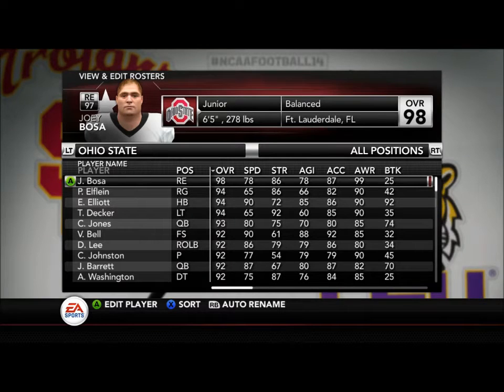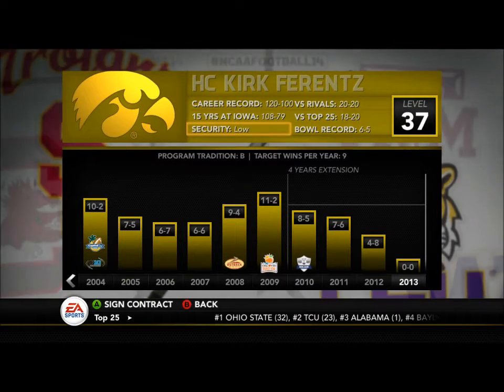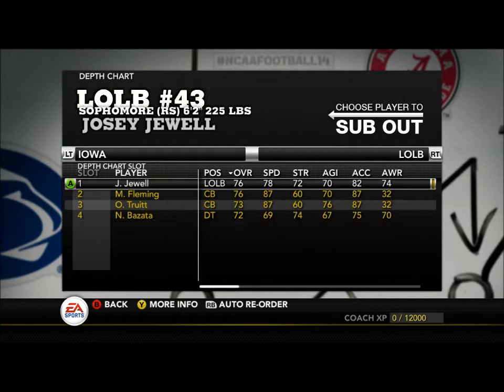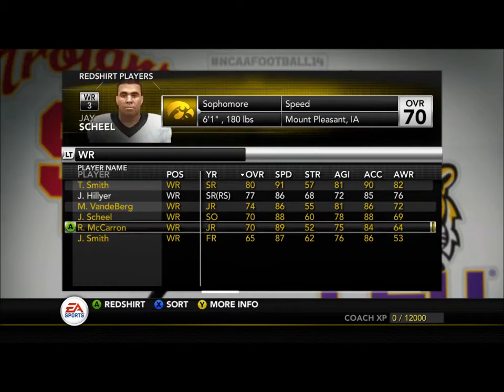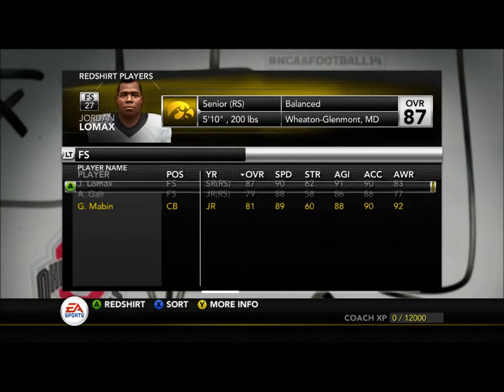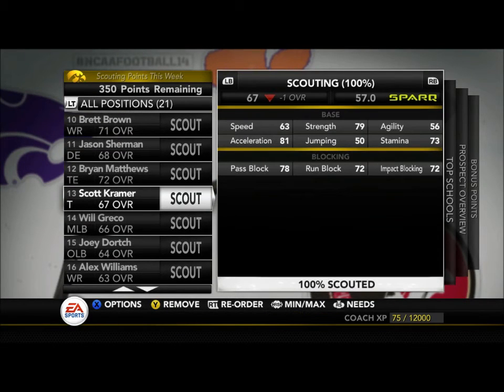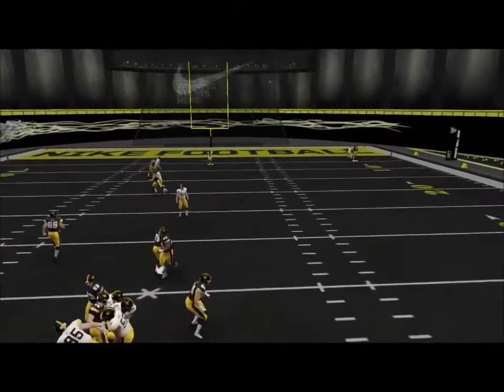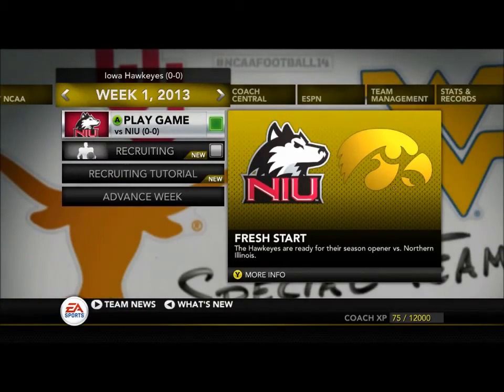NCAA Football 14 Iowa Hawkeyes Dynasty Ep. 1 The Introduction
NCAA Football is finally back and i cannot be more excited. I found these updated rosters on YouTube and i thought i would start a dynasty on this old game because EA does not make anymore NCAA games.